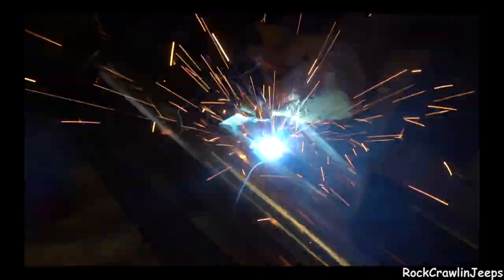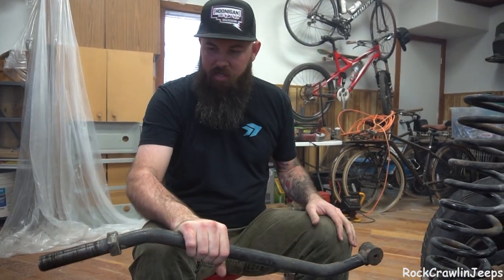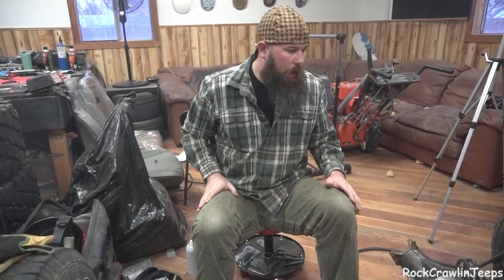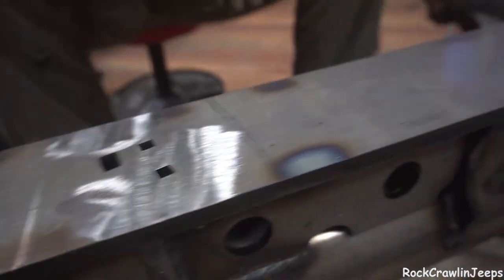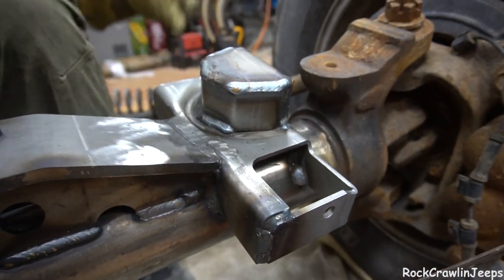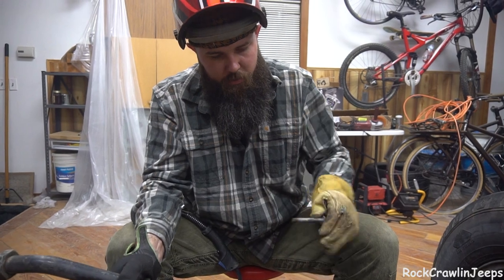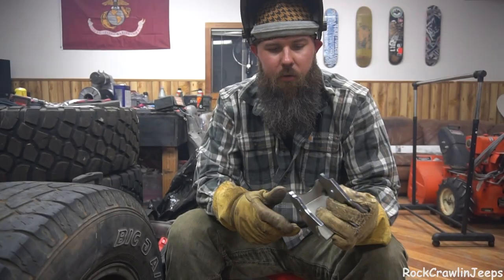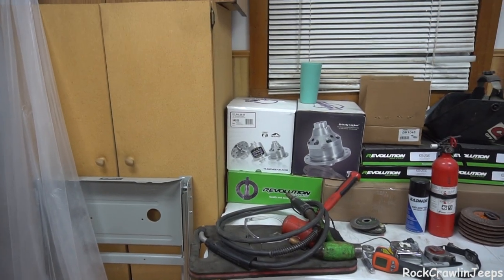Welding the Artec Industries Truss! ONE TON SWAP PT 5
Zack welds the Artec Industries Truss to the Ford Superduty Dana 60.